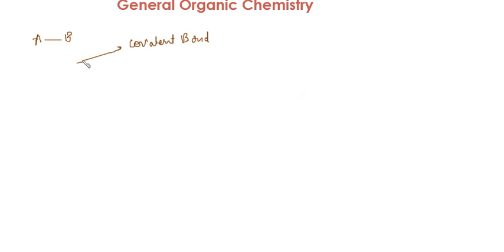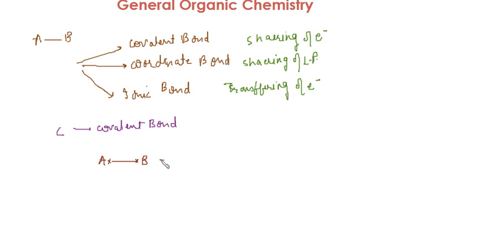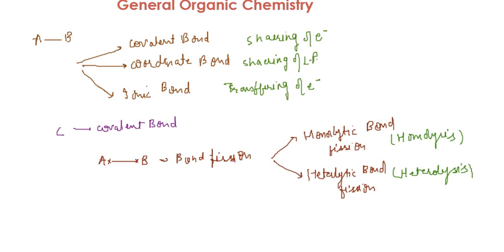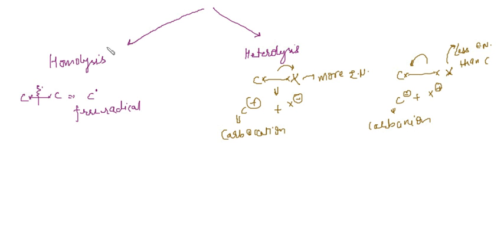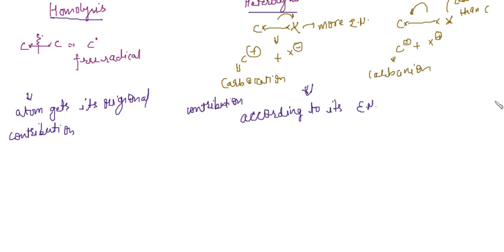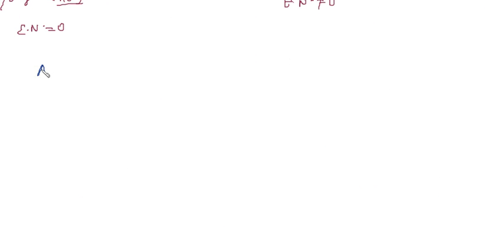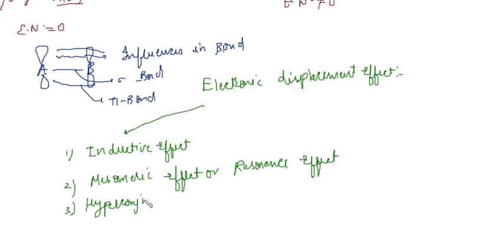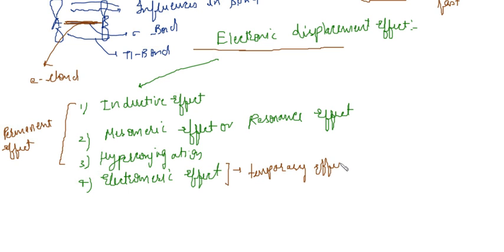Introduction I General Organic Chemistry I Particles Academy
This Video Tells about the types of Bond Fission , Their Categorizes and the Types of Electronic Displacement Effect .